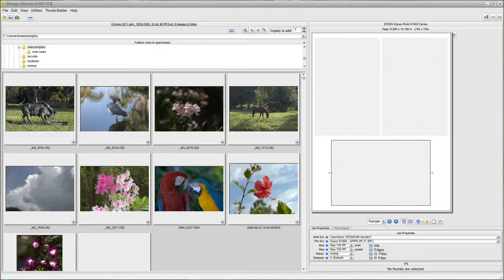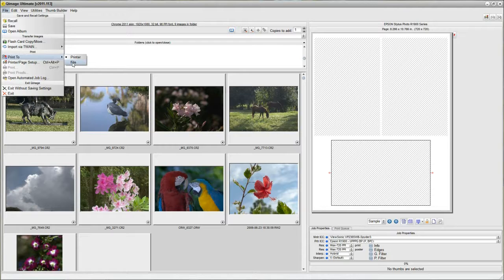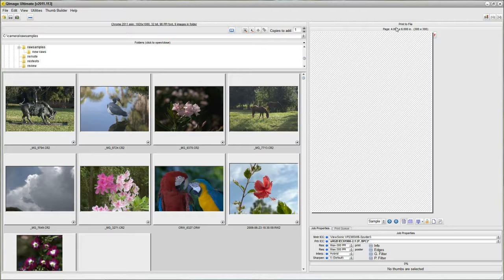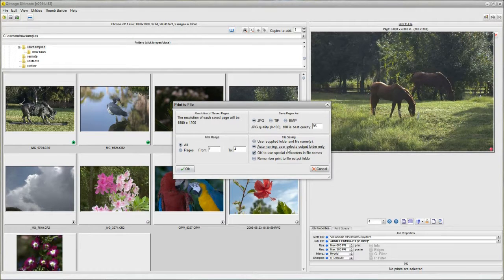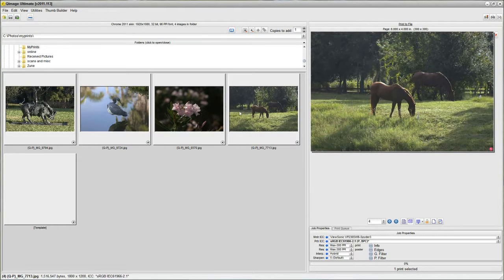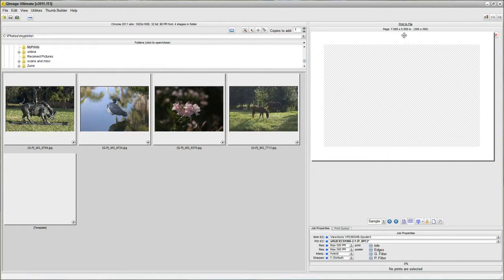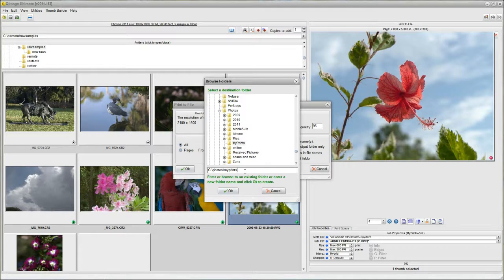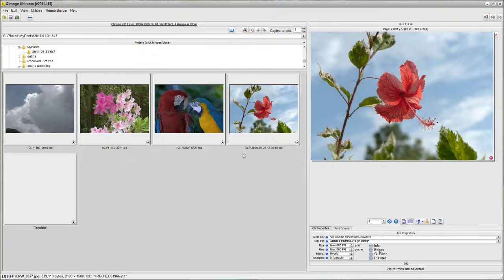Qimage Ultimate - Online Printing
Get much higher quality prints from your online printing service by preparing photos with Qimage Ultimate.